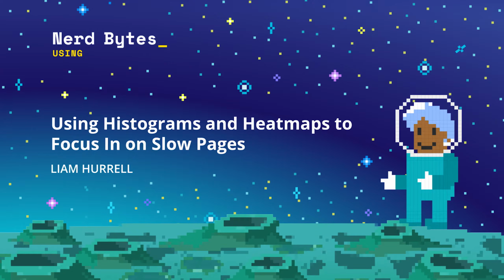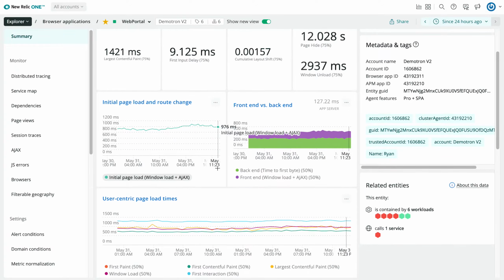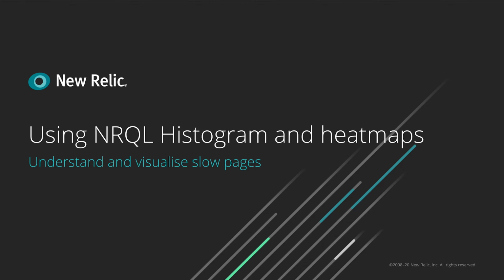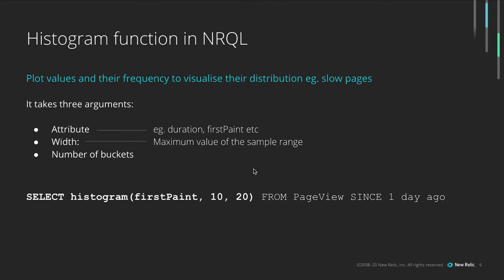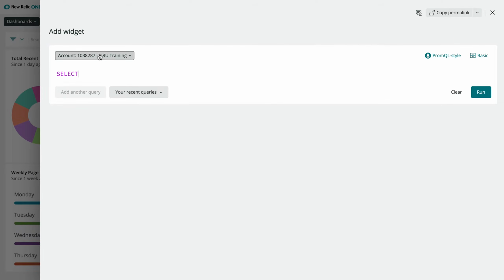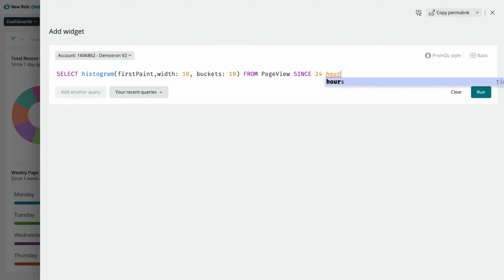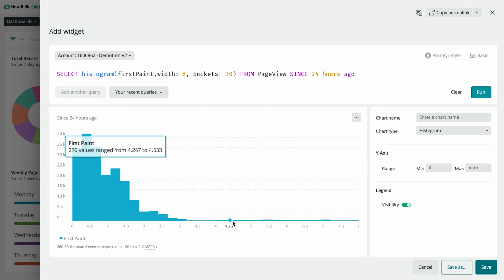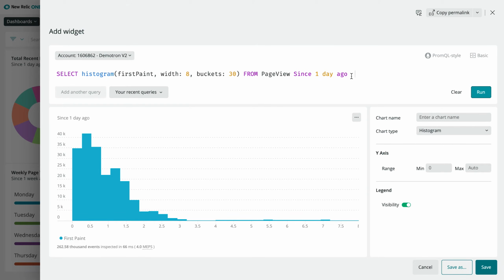Using Histograms and Heatmaps to Focus In on Slow Pages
Histograms and heatmaps are a useful way to visualise the distribution of values for different metrics. In this episode we look at using these NRQL functions to visualize and understand slower page performance.

Product: NRQL; Presenter: Liam Hurrell;